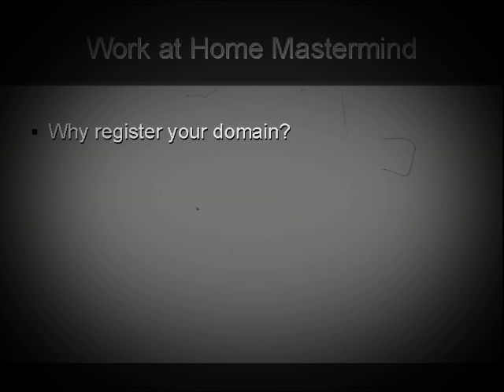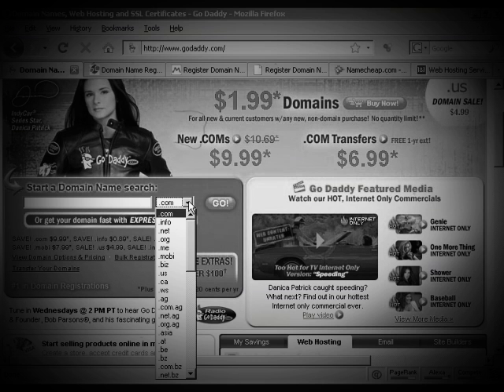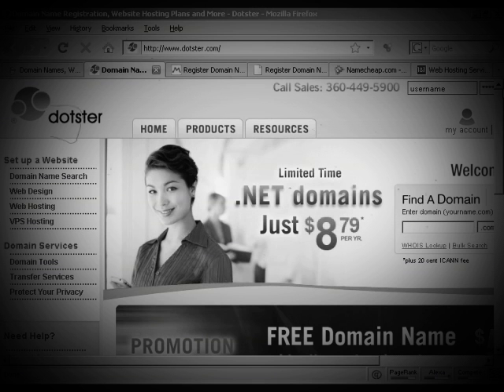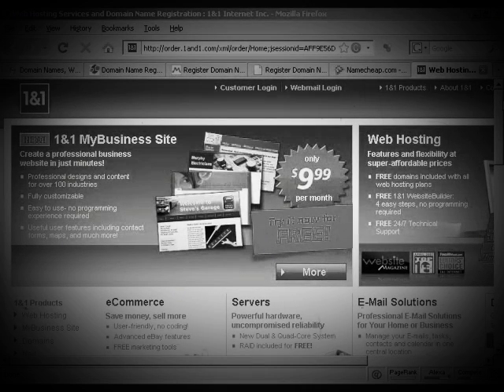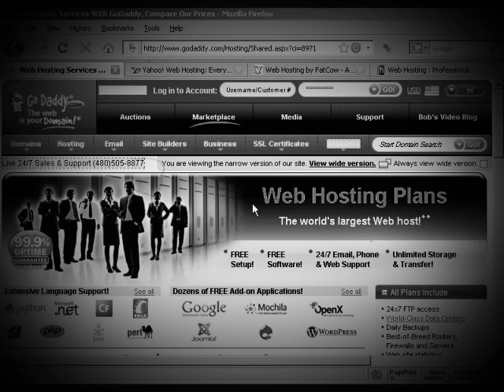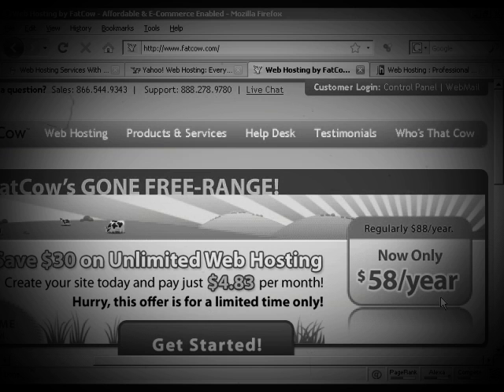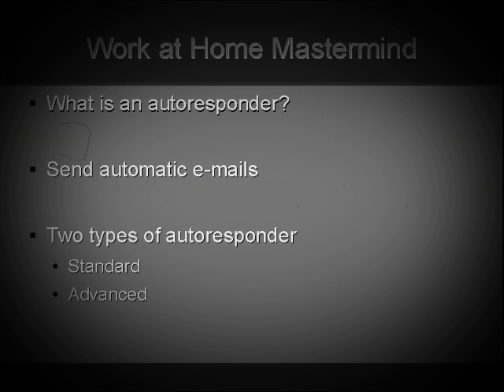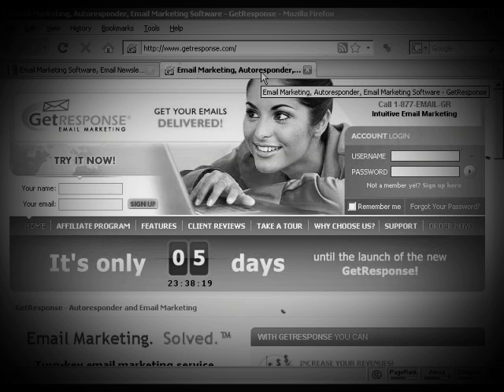Get Daily Income on Work At Home Mastermind PART - 04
how to get the income from different types of website so you will be know about everything in this video.please watch till ending